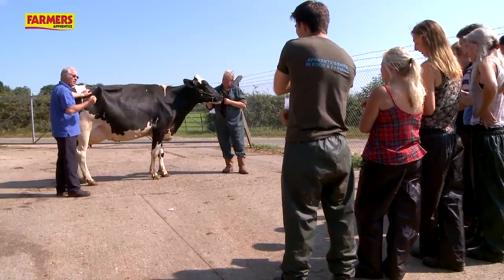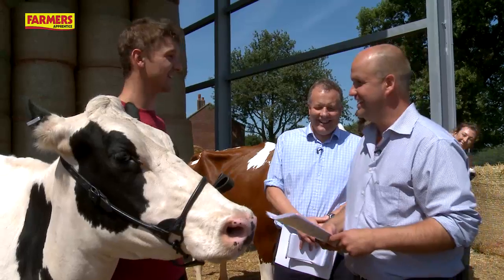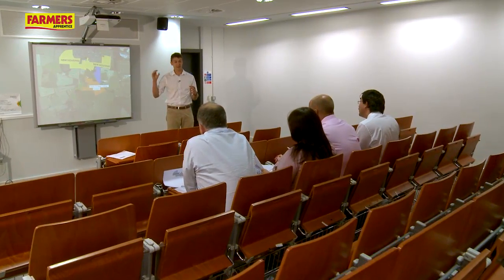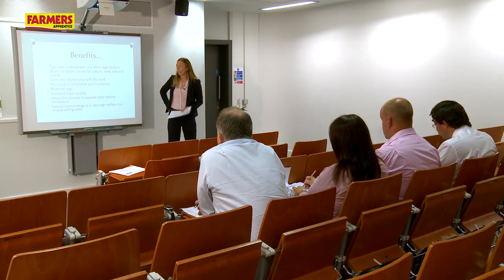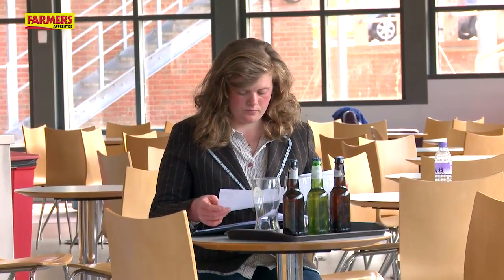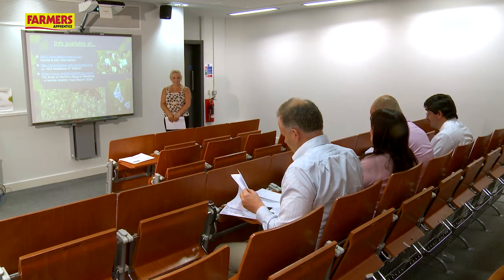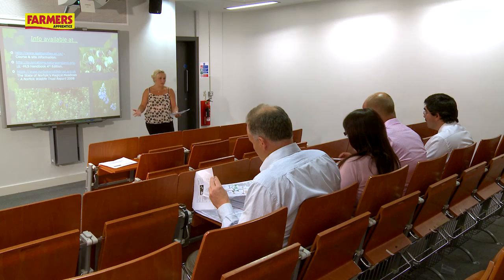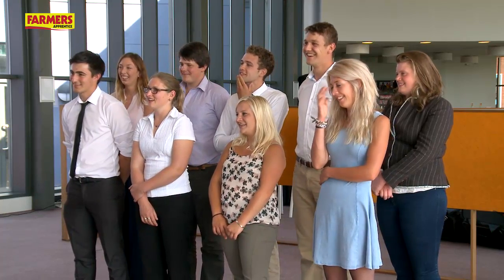Farmers Apprentice 2014: Episode 6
After a grueling week-long bootcamp we find out in this final episode who will be crowned Farmers Apprentice 2014 and will walk away with the £10,000 cash prize. But before the winner is announced the contestants face their final two tasks- a bovine beauty contest and the all important business pitches.